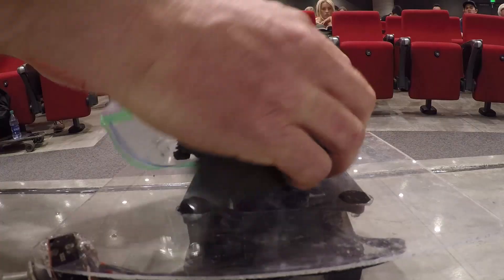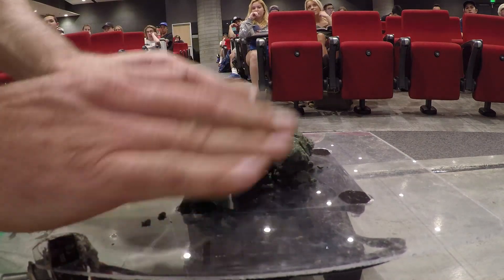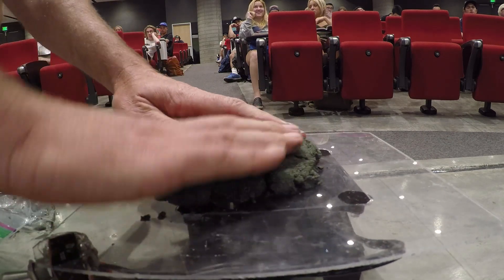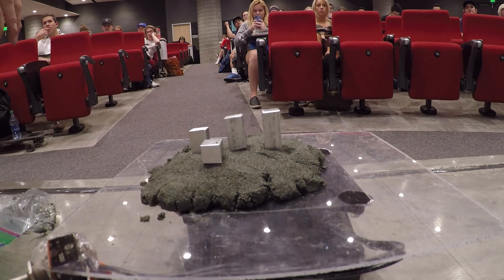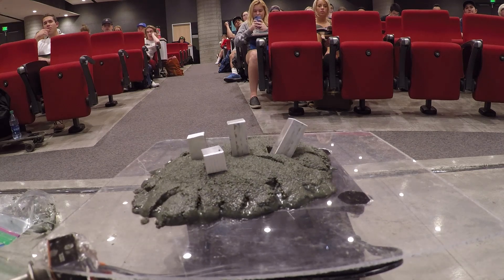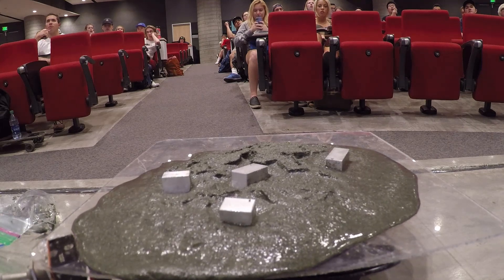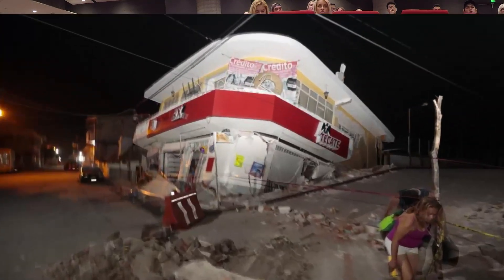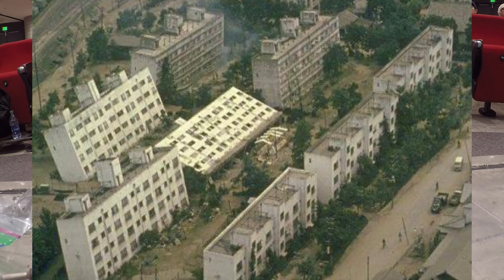Liquefaction demo illustrating buildings toppling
This little demo shows how soils and sands become quicksand in an earthquake